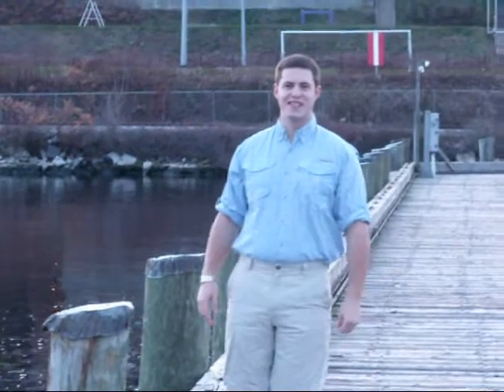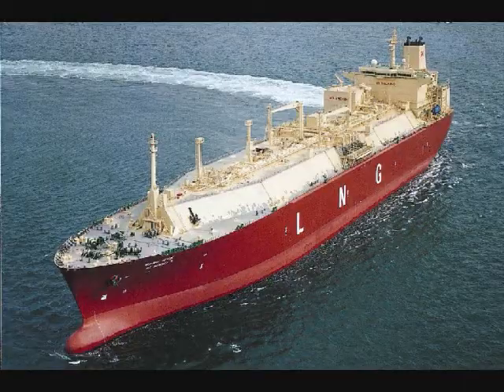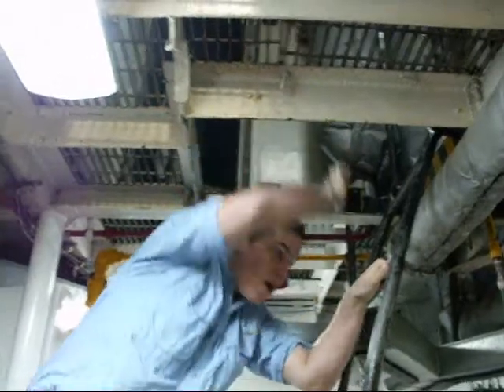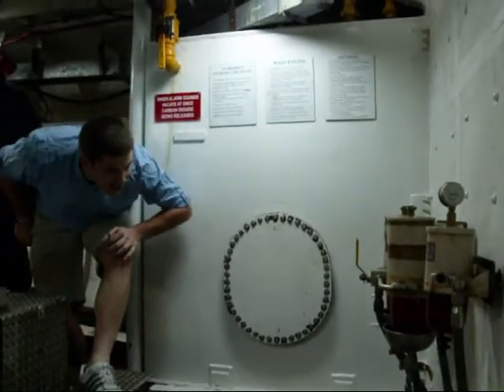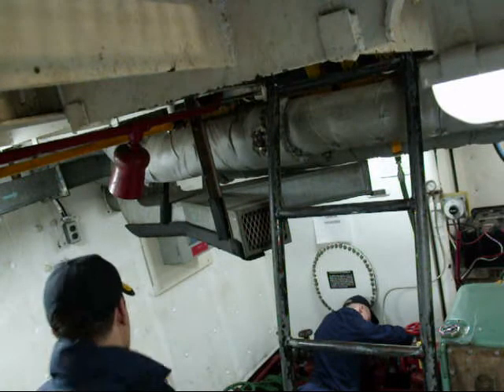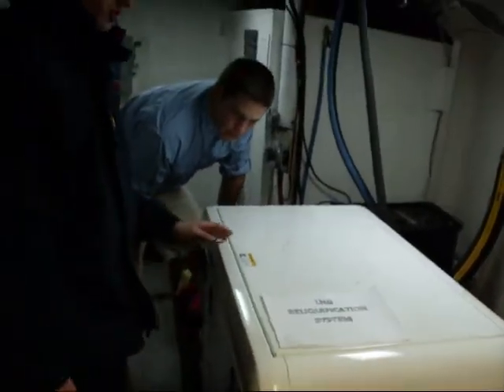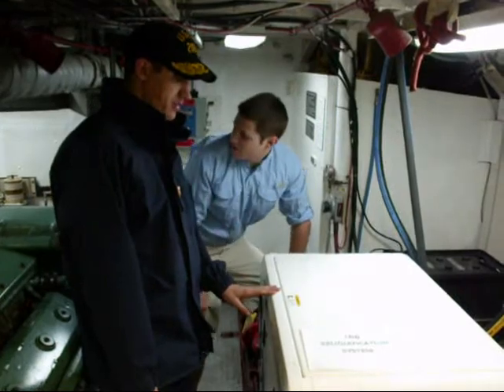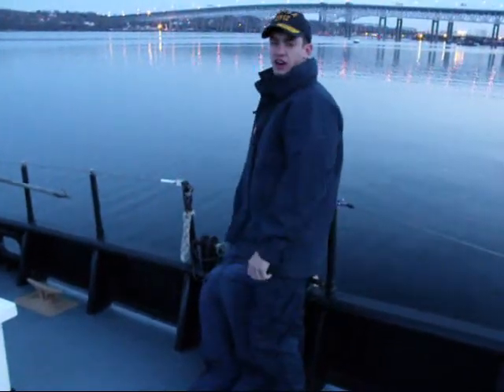Maritime Marvels with Sam Galli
A look inside LNG carriers.